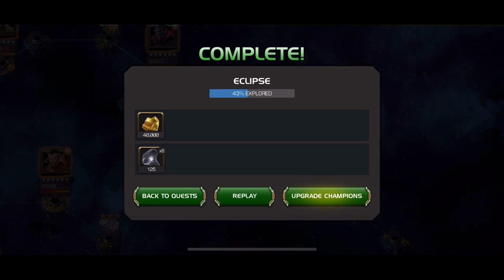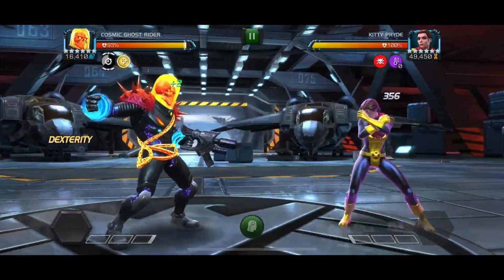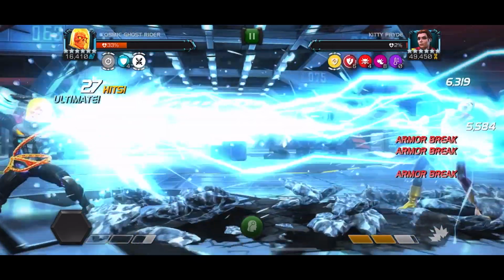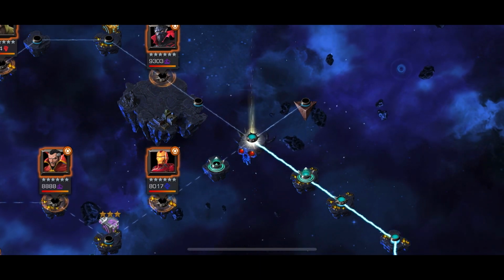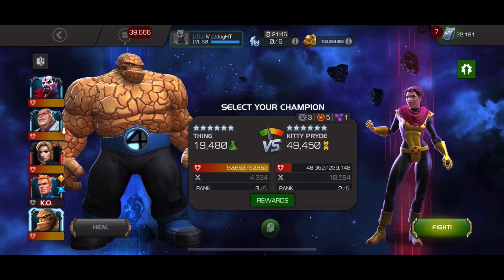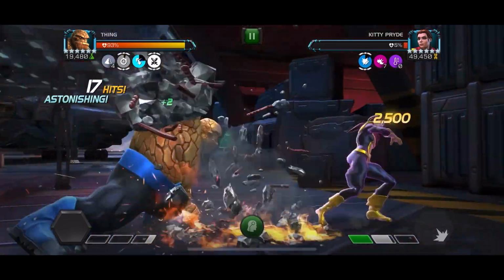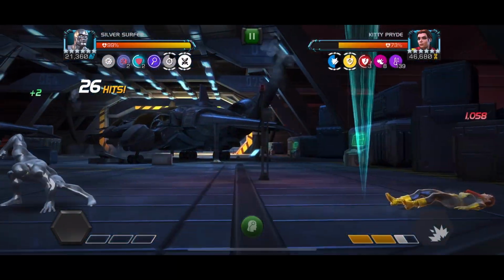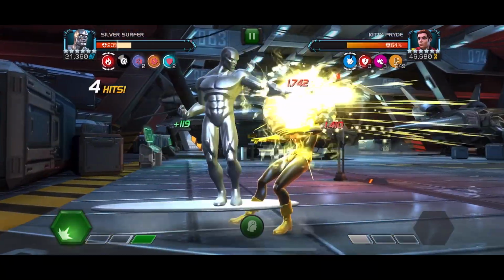MCOC Cavalier 2.1 EQ Kitty Pride Boss Takedowns x5 - Eclipse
Kitty Pride enters the contest and seems to be quite the champion both as an attacker and defender.  Really need to get used to her phasing attacks as I got caught several times to get intercepts in but got wrecked doing so.  Ideal to block bait heavies, counter and push her to L2 to get some good and safe / easy damage in.

0:00​ Intro

vs Kitty Pride
Prowess Puncture + Critical Setup + Knockdown Crit + Trial by Fire
0:09 Void, Sunspot, Doom, BWCV, Torch 1st time team effort
5:33 Havok 6* 3/45
9:44 CGR 6* 3/45
12:34 Human Torch 6* 3/45 + Thing assist
15:48 Silver Surfer 6* 3/45 + Kingpin assist